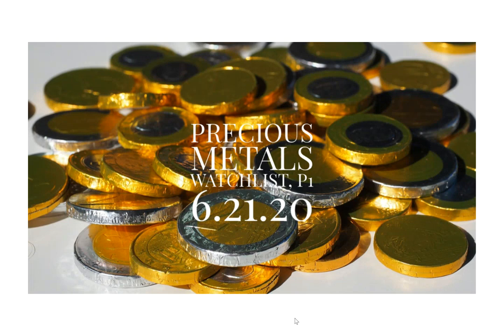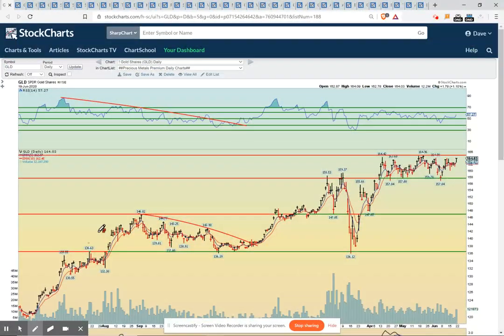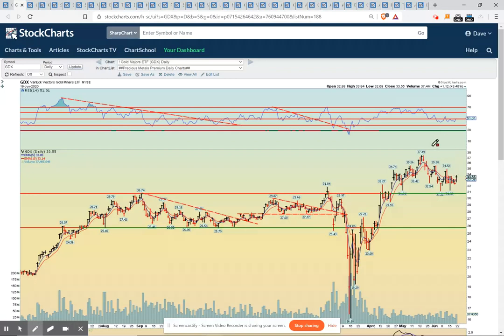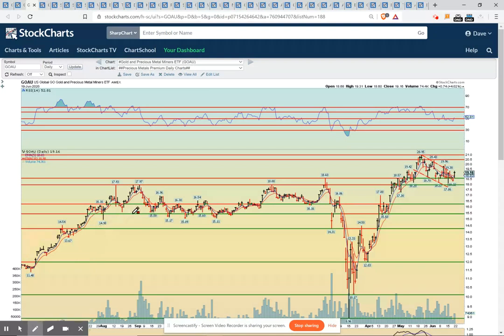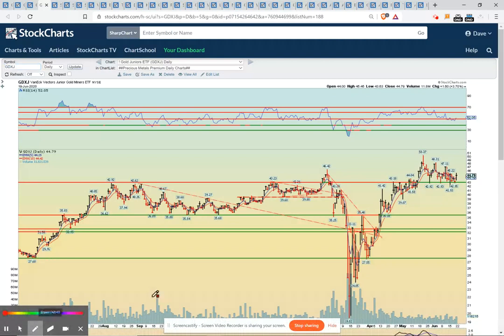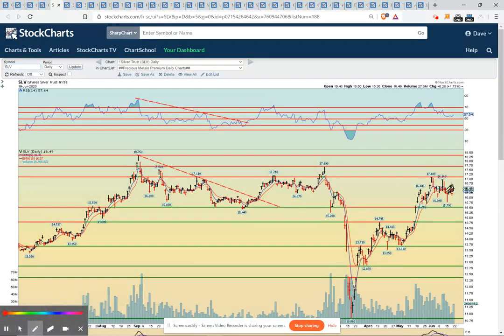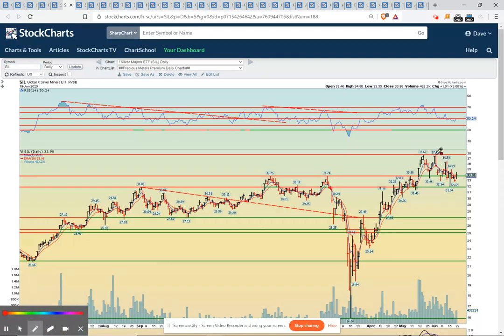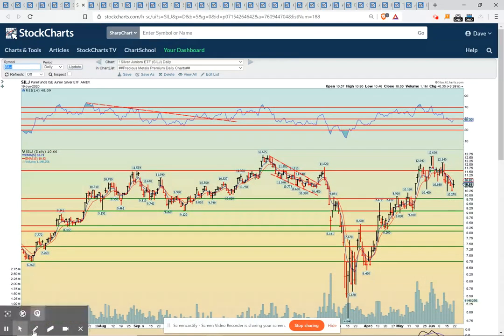Precious Metals Sector Review, 6.21.20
Precious metals are consolidating here and may continue to pullback in the near term; however, they are extremely well positioned for long-term upside.

Silver $SLV $SIL $SILJ Gold $GDX $GDXJ $GOAU $GLD